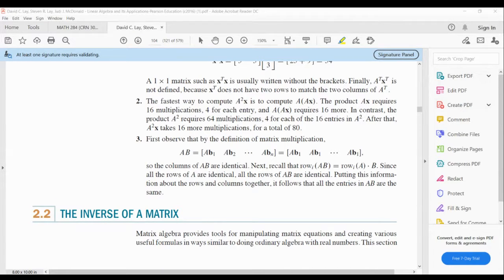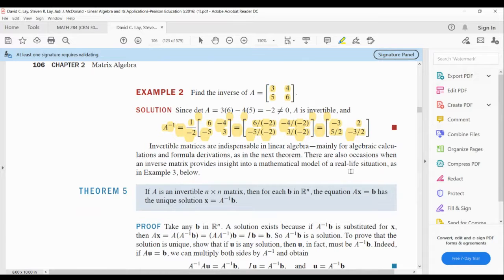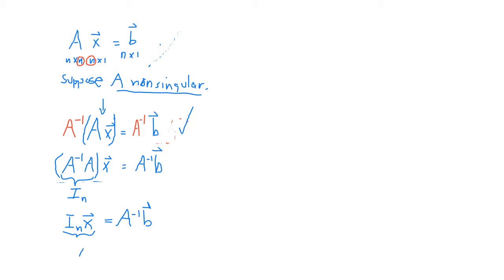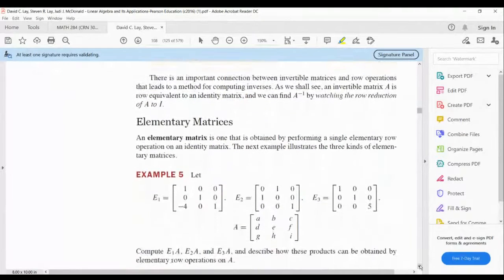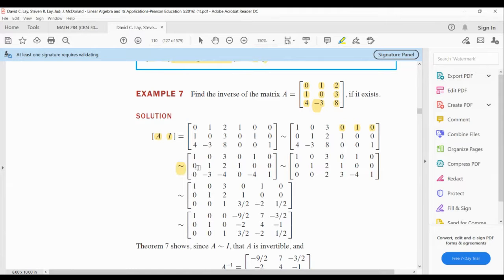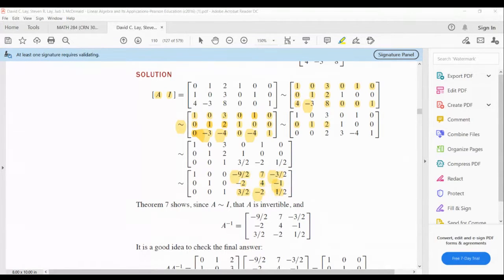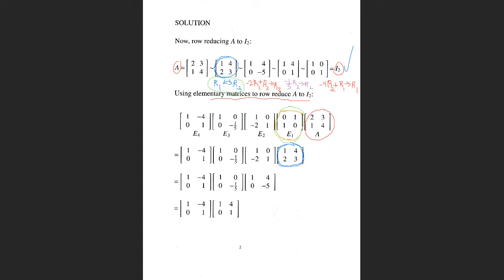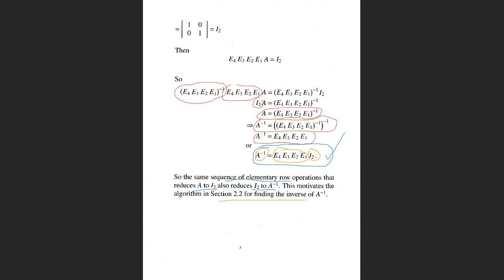MATH 284 CRN 30783 Section 2 2 Examples' Spring 2021